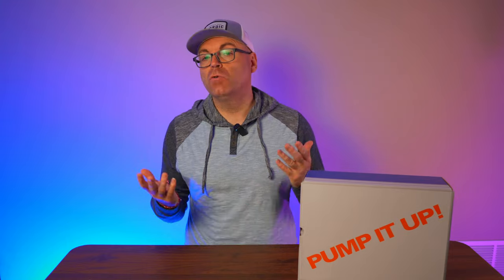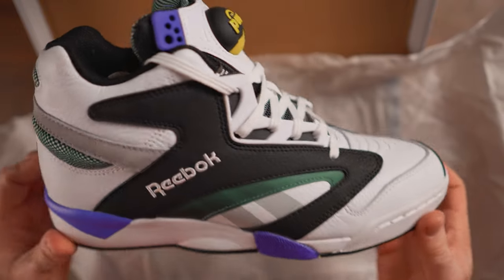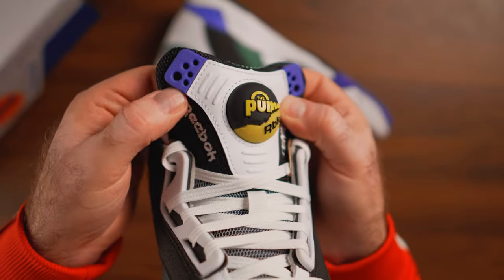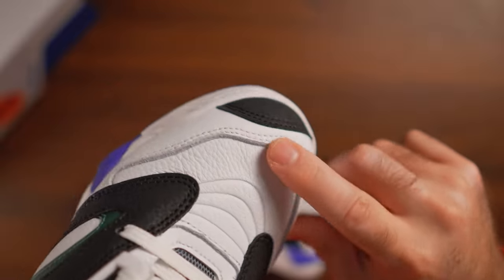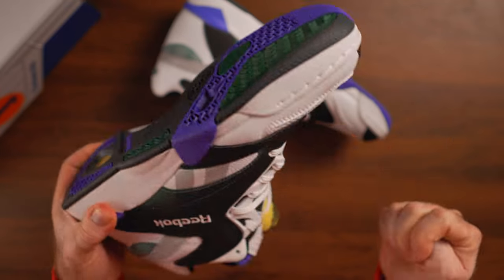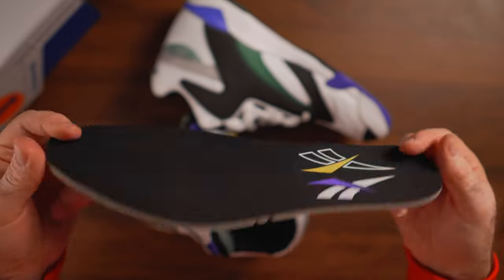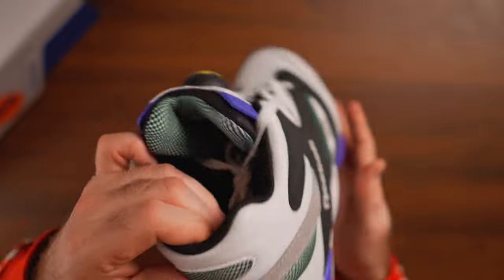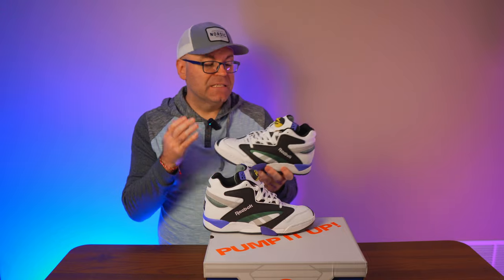Reebok Shaq Victory Pump - This One Is Incredible!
Here is one of the best sneakers I have seen for a while, and a hybrid of all things, I just can't believe that Reebok has created an incredibly high quality mesh up shoe from two of the most popular models from the early 90's, the Pump Court Victory and Pump Shaq Attaq! This one should be a must heave for everyone!